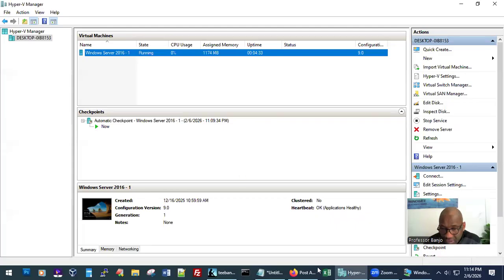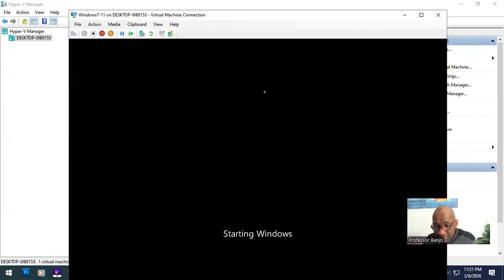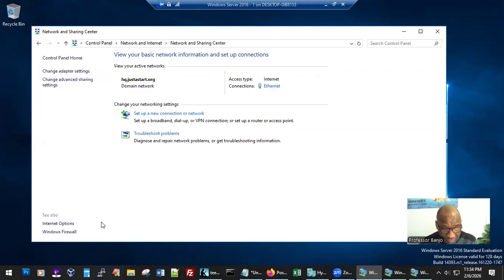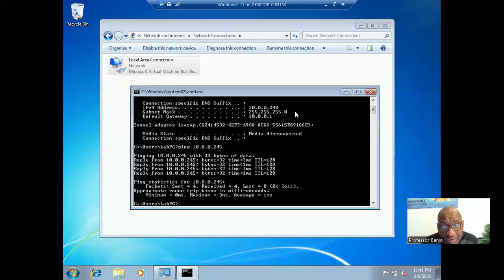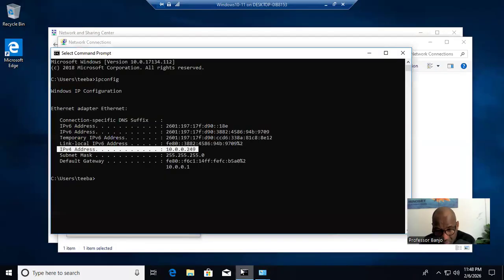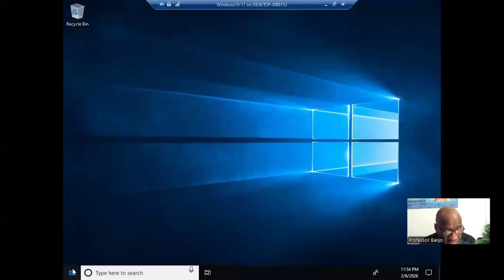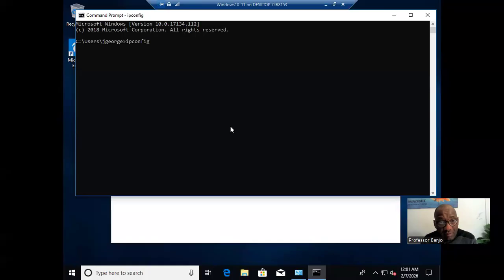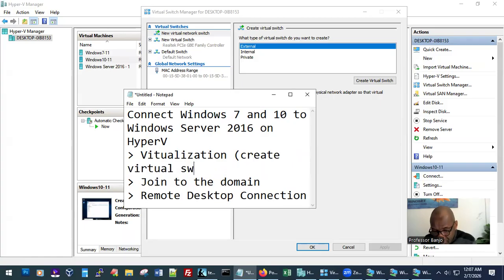Domain Virtualization Set Up: Connect Windows 7 and 10 to Windows Server 2016 on HyperV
This lecture demonstrates virtualization including creating a virtual switch, joining computers to the domain, logging in various users and remote desktop connection to domain computers.